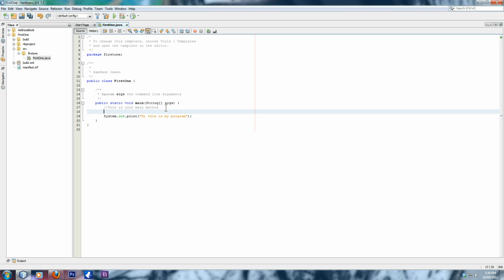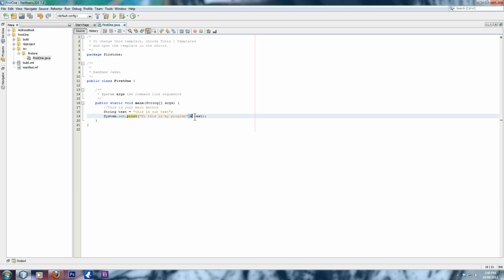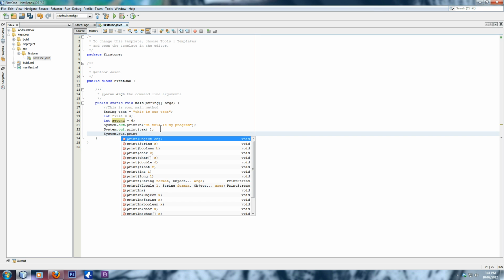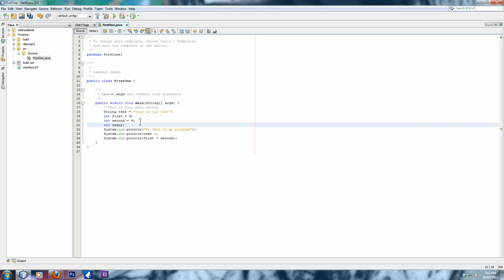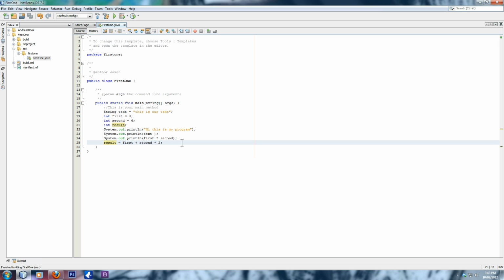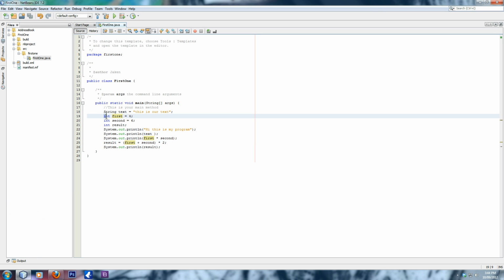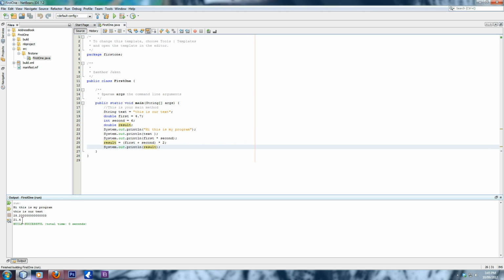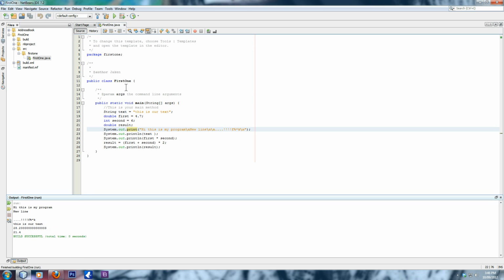Java Lesson 03 - Basic variables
Now we know how to print on our output we learn how to reference and make some variables. We make some string and some int variables. A string is text and an int is a whole number, no decimal places.